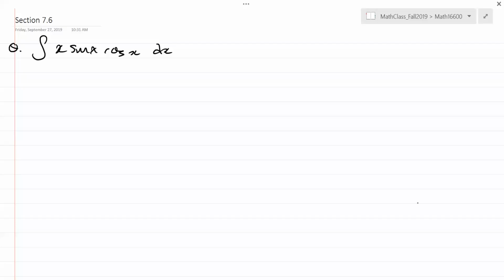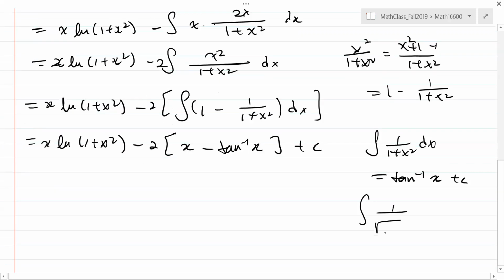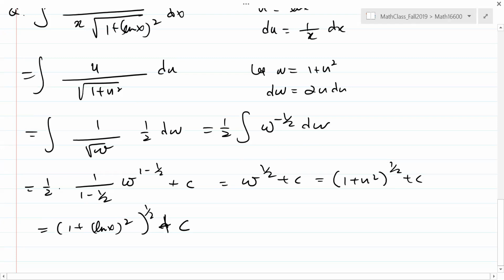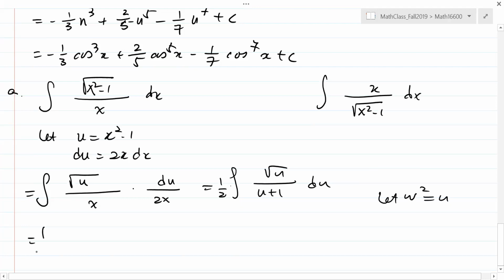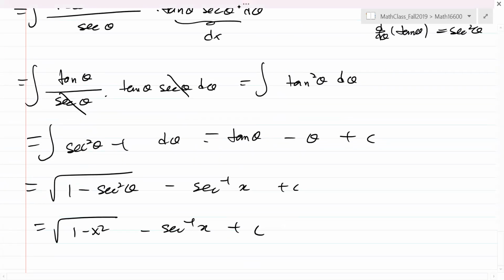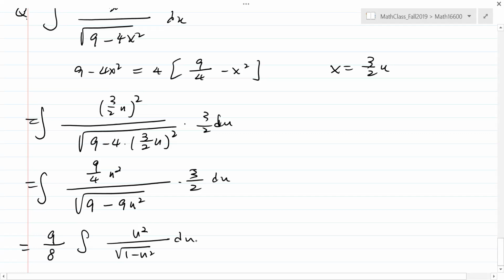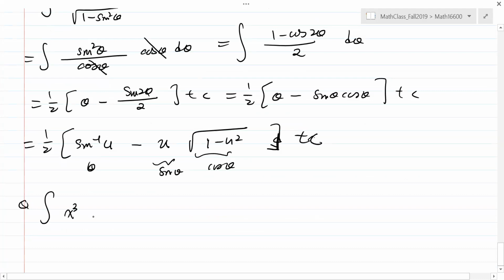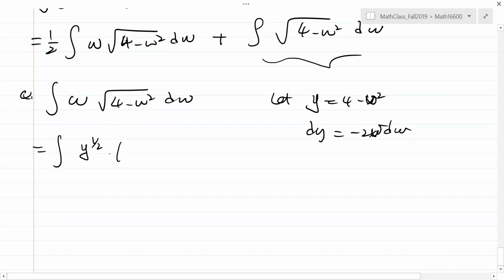Chapter 7 6. Integration using tables